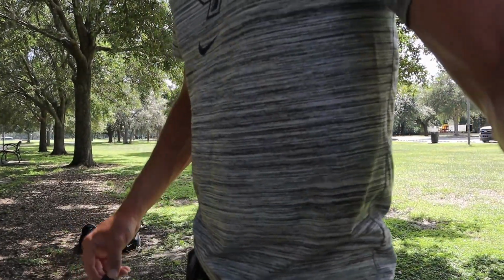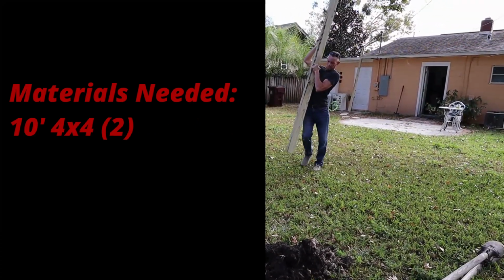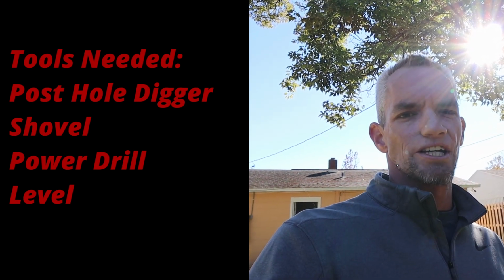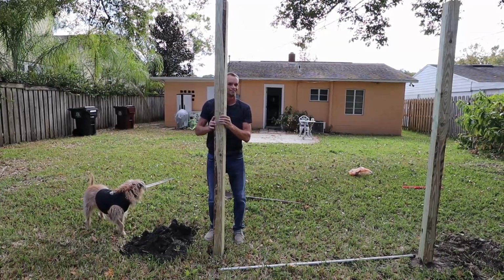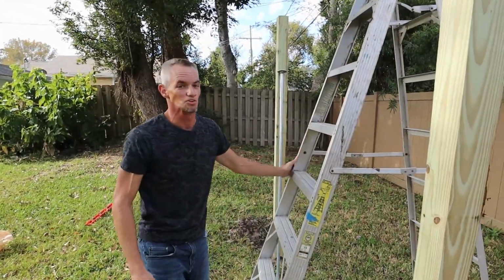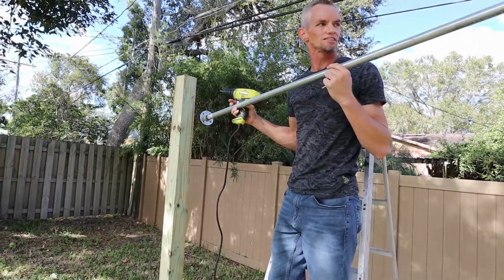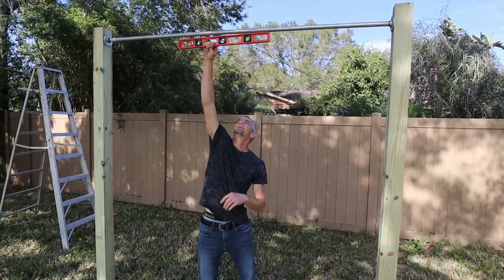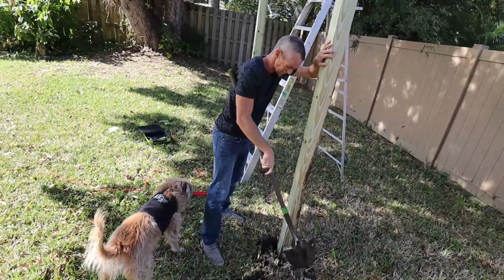Building a Pull-Up Bar in my Back Yard for Under $100 | Intentional Athletics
After running into issues finding a way to use my rings I decide to build my own solution. I build my own free standing pull-up bar in my back yard for under $100!